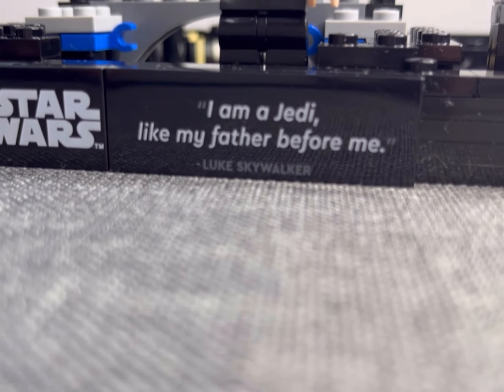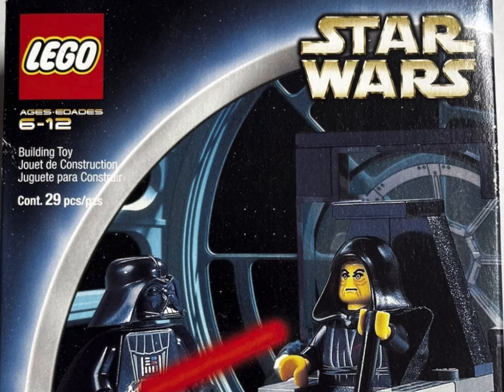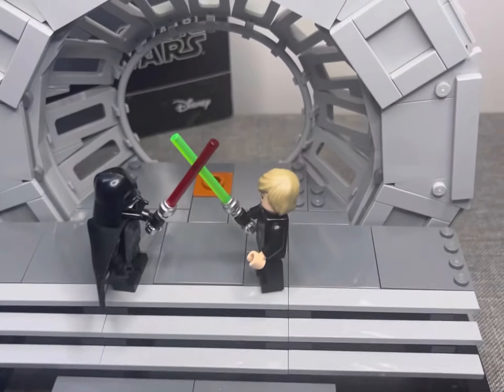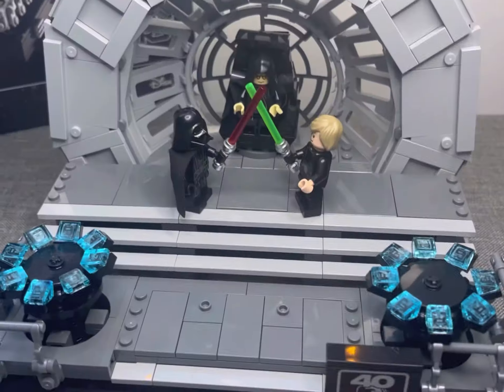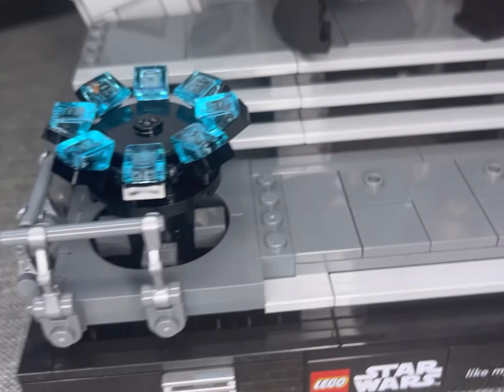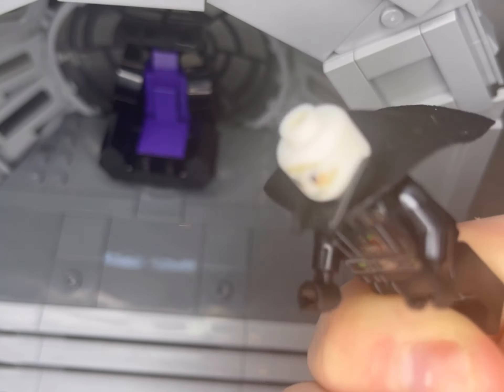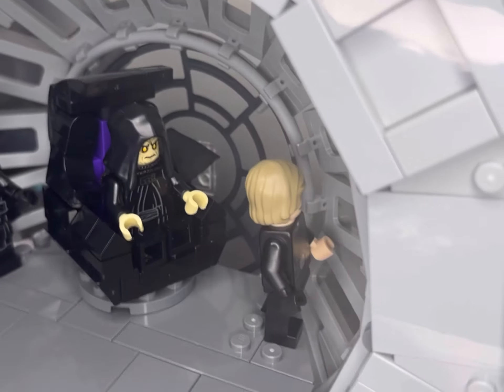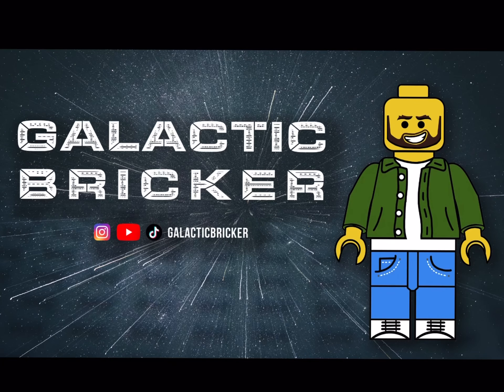The Emperor’s Throne Room Diorama Build Review recreating the final duel sets!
75352 + 7200 +7201

Recreating the Final Duel Diorama